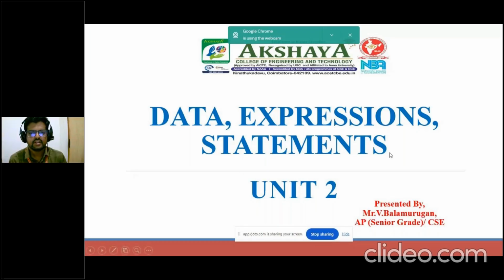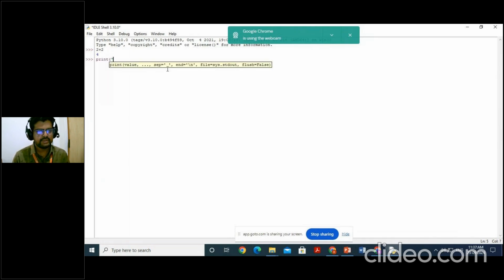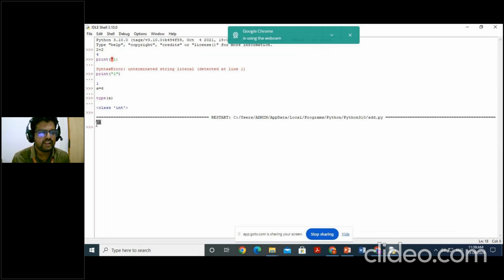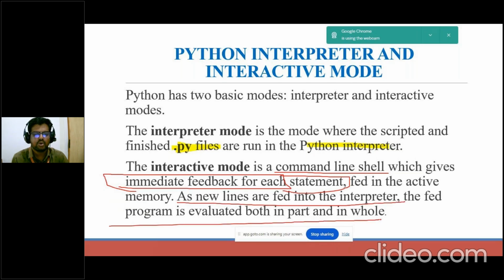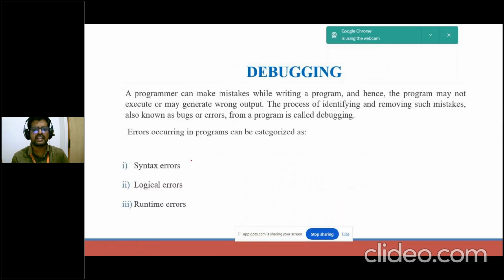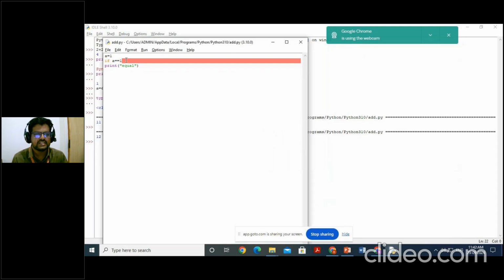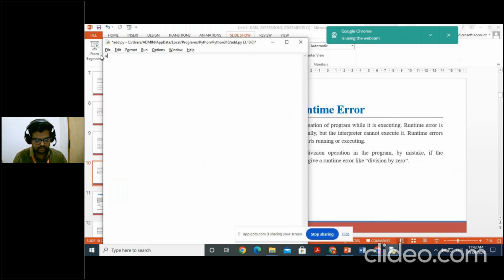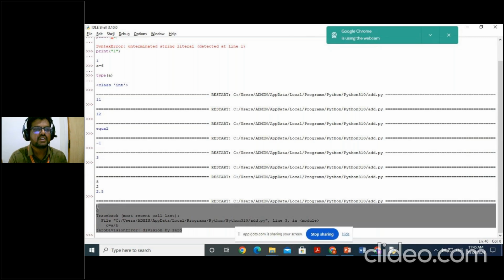Python Modes and Debugging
by V.Balamurugan ,AP/CSE